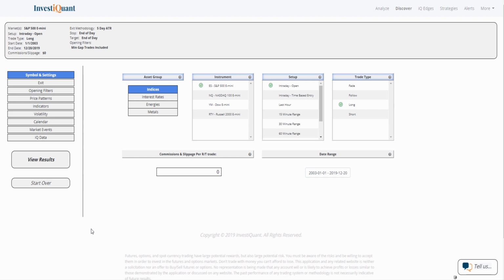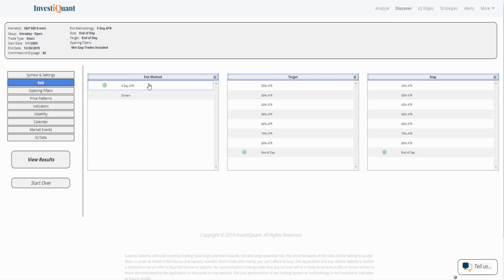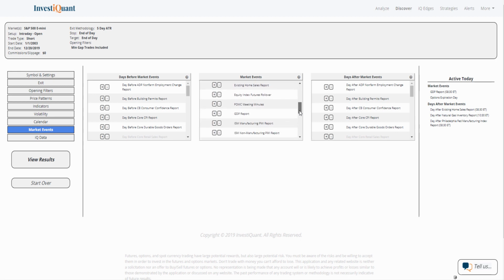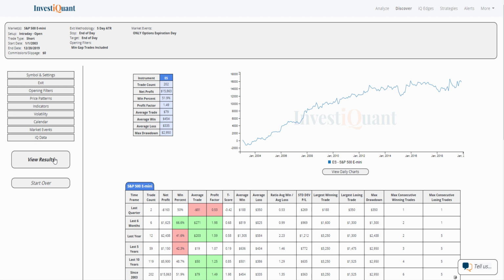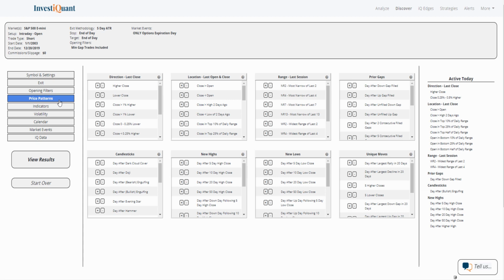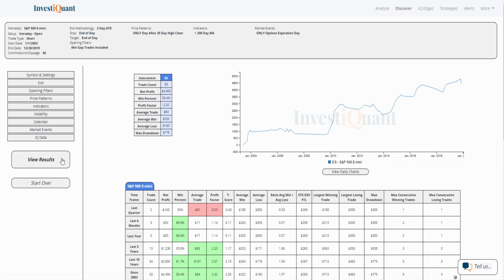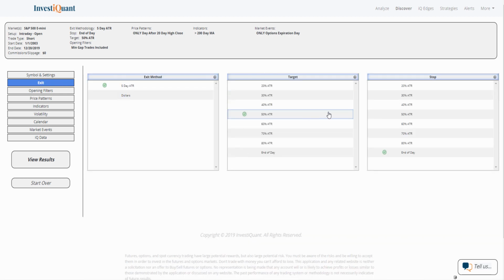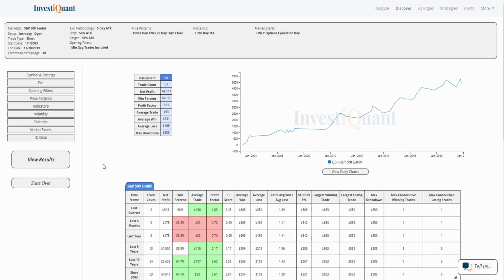Options Expiration Day - December 2019